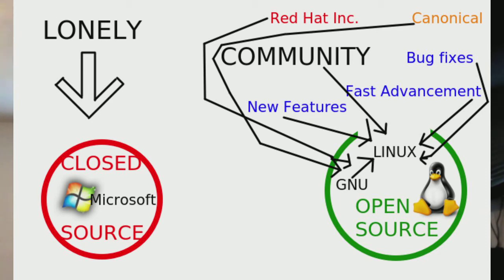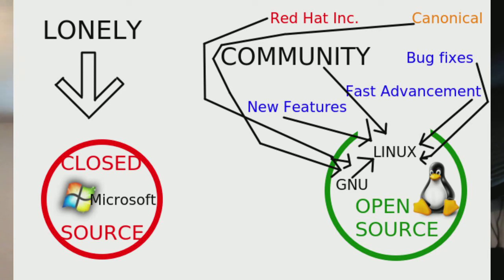What is Open Source and Why is it Better Than Closed Source? | Just Plain Tech (JPT)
Why would anyone want to be haunted by closed source software such as Microsoft Windows when they could have total freedom using open source software such as GNU/Linux? Probably because they don't see the big difference.